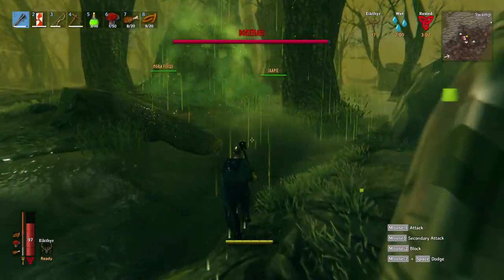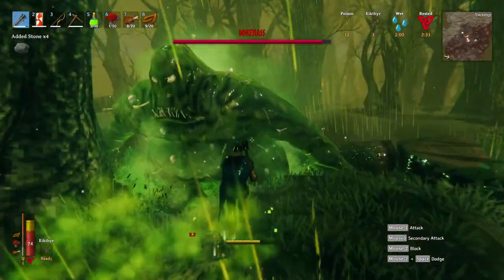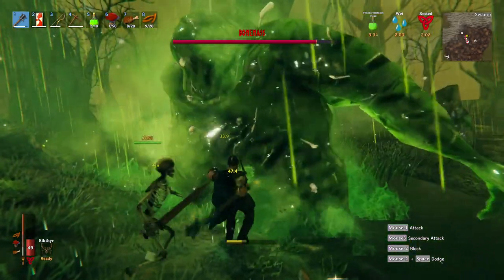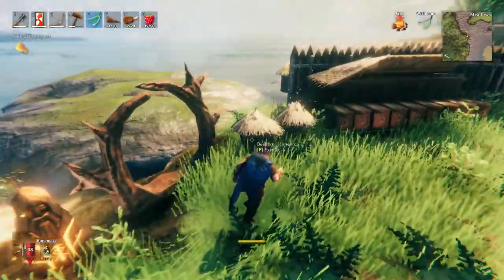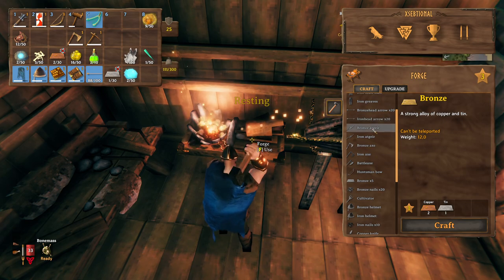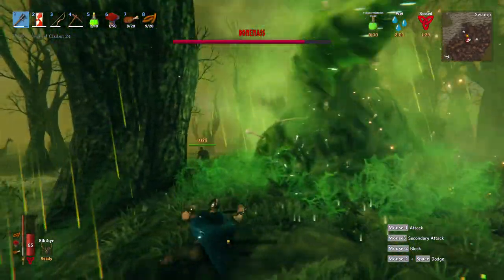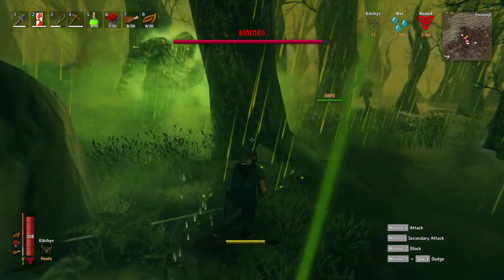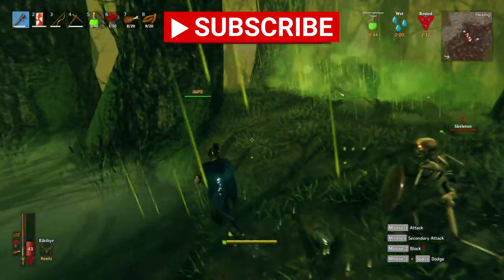The ONLY Bonemass Boss Guide You NEED - Valheim Guide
What is up everyone my name is xsebtional and today I am giving you all the information to defeat the third boss, Bonemass. Bonemass is one of the hardest bosses in the whole game, due to the swamp and all its poison damage, it can be a real struggle. But I will tell you what to do in preparation and what the best strategy is to beat him.

This is my full Bonemass, third boss fight guide. Everything you need to know and to do to progress in Valheim.

Valheim tips and tricks, valheim guide, valheim beginner guide.

Song: Sky Dive - Liquify